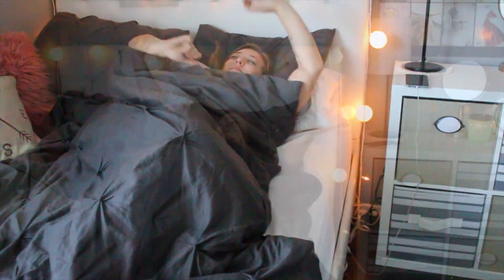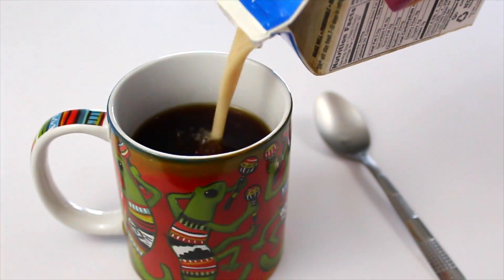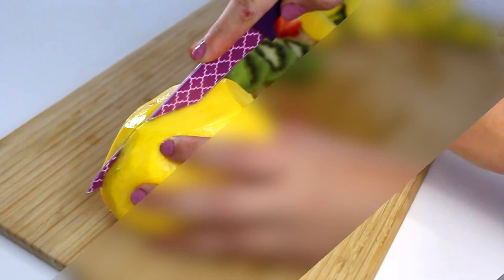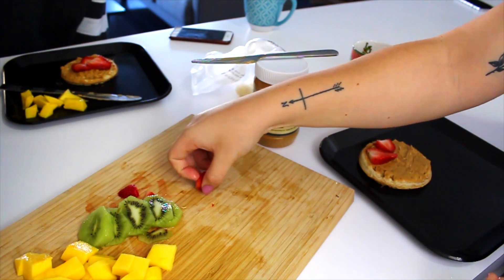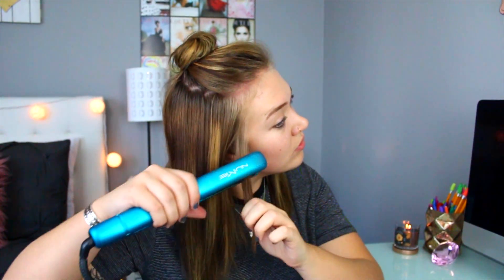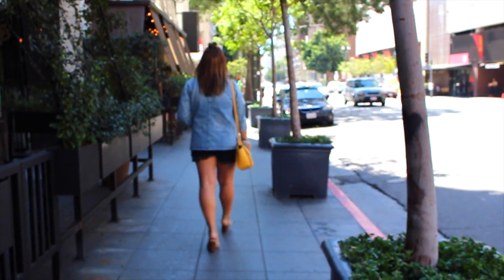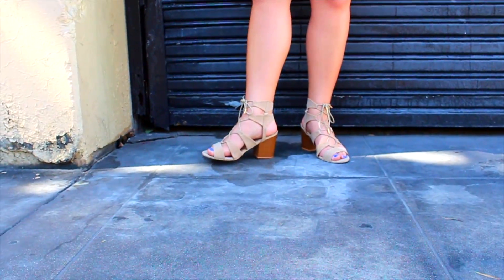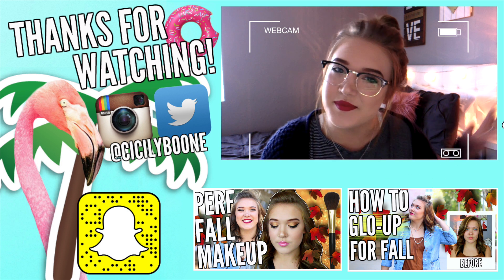Fall Morning Routine 2016 | Cicily Boone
In this video I show you guys my fall/autumn morning routine for this year. On the days I don't go to my college FIDM this is what a typical weekday is for me. From waking up, eating breakfast, getting ready, feeding my cat, and exploring downtown LA.

'LIKE' my 'Cicily Boone' Facebook page to stay updated on videos, giveaways, events, meetups, & MORE!!

Hey guys!! My name is Cicily Boone and I'm an 18 year old college student living in Los Angeles! I make lifestyle videos ranging from beauty, fashion, GRWMs, routines, tutorials and product reviews. I also post DIY crafts such as decor, clothes, recipes and more! See you in my next video!